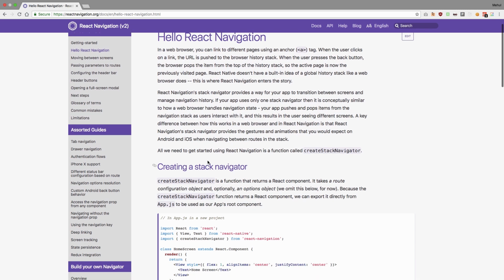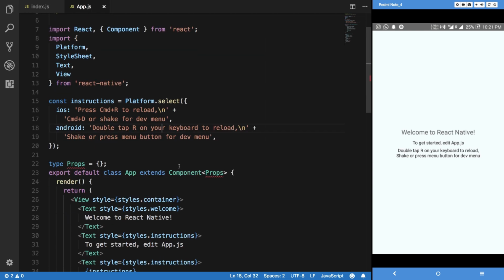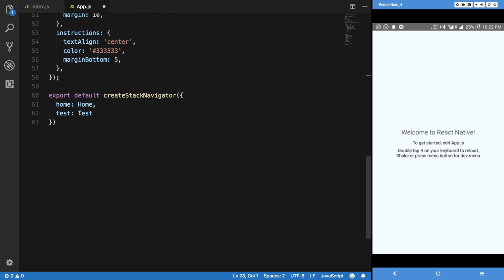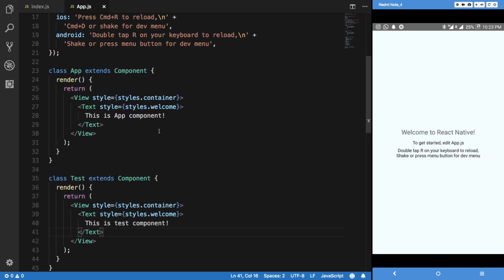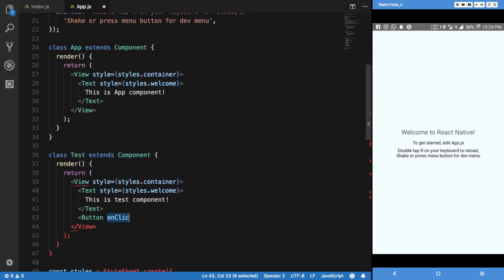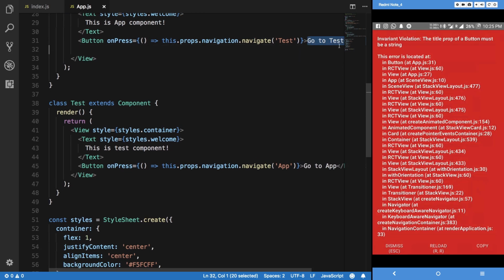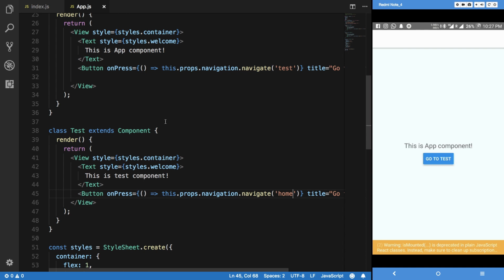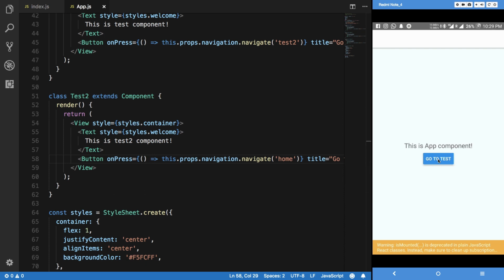React Native Tutorial 21: Stacknavigator